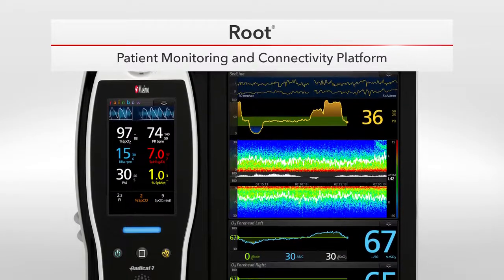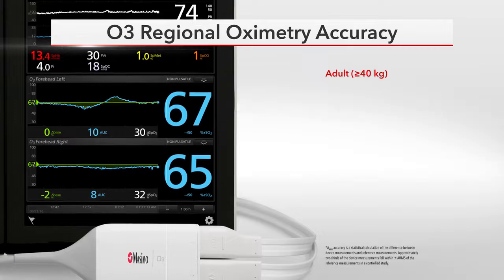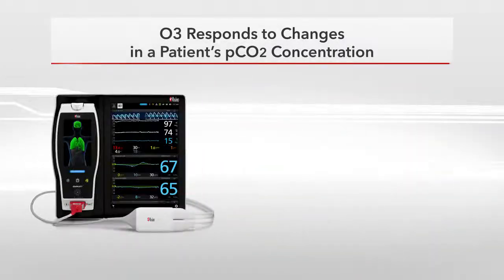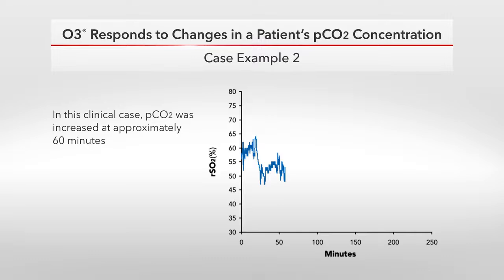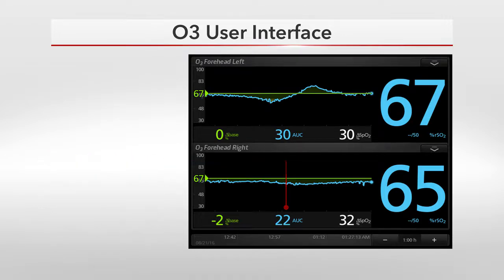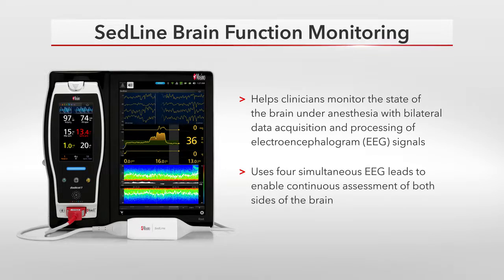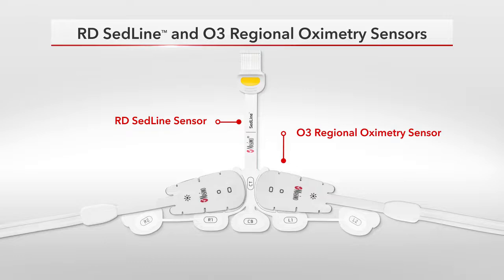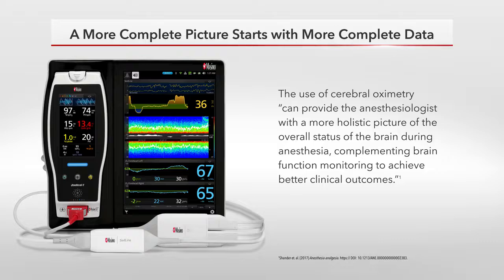Video, O3 Regional Oximetry PLM 10682B